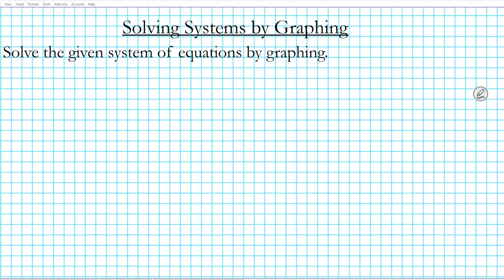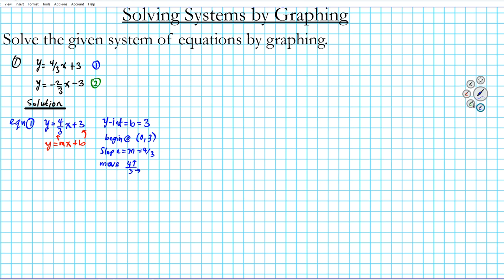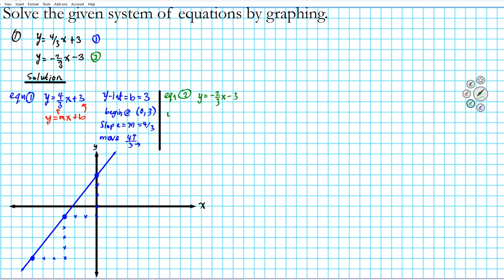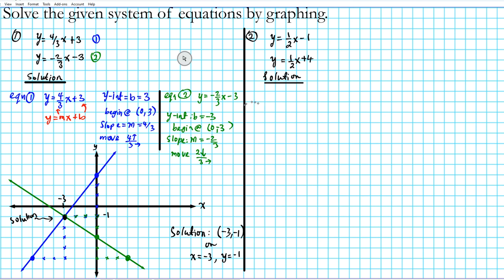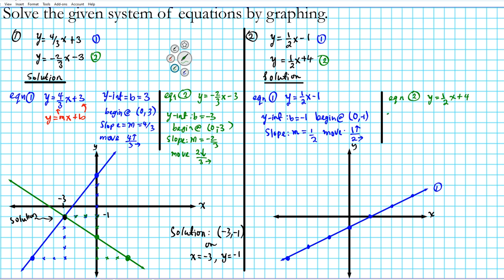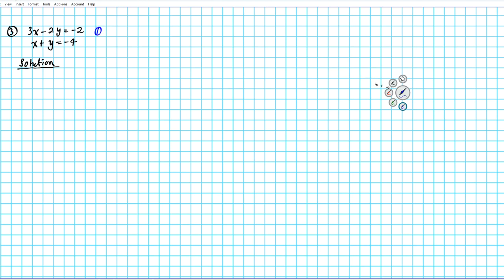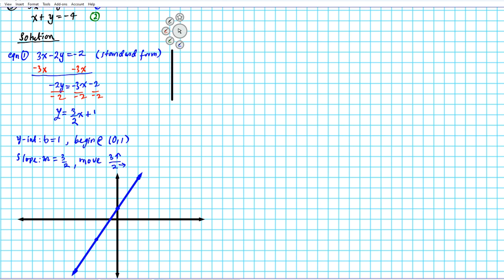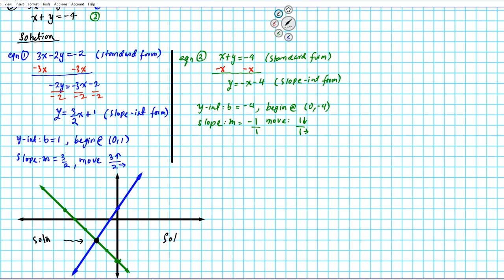Algebra Solving Systems by graphing mathgotserved intersection slope int standard point ny regents c